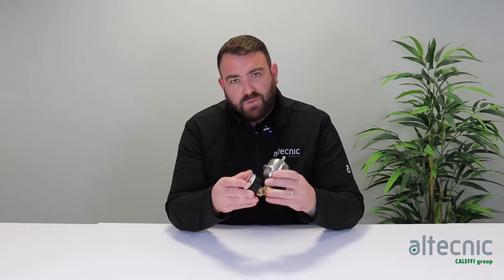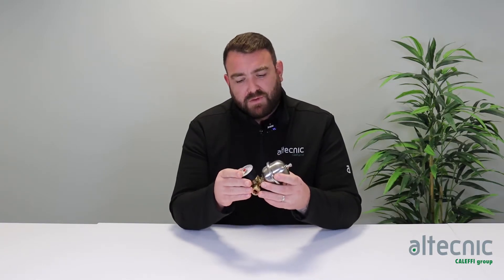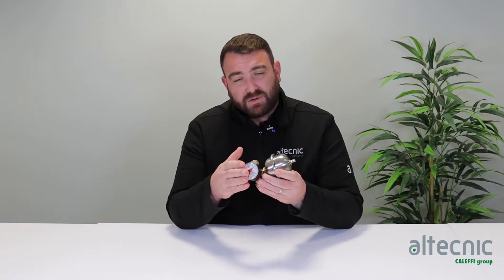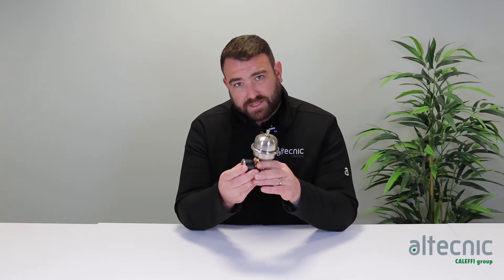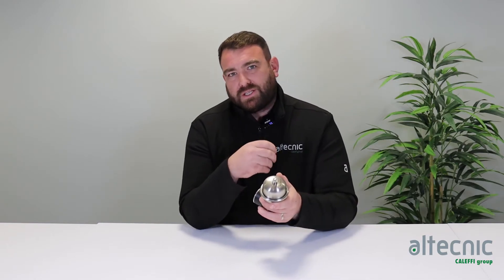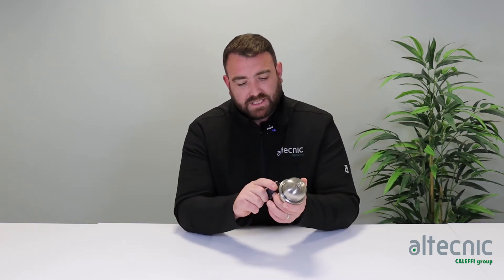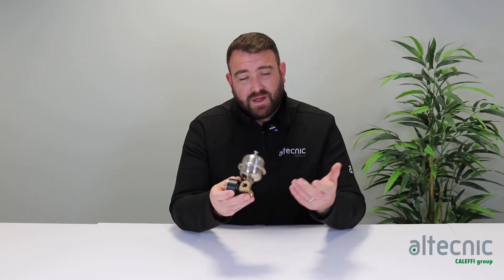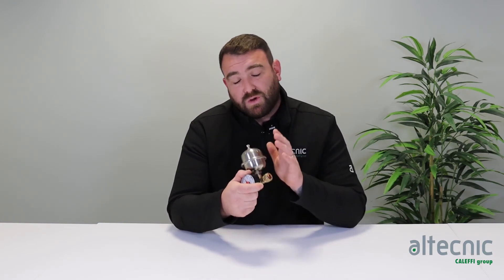How to Remove Water Hammer?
We've listened to installers and come up with the answer.
Our latest product includes a shock arrestor, pressure gauge and t-piece to deliver a rounded solution.